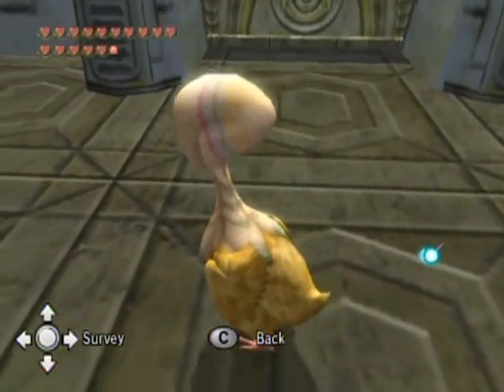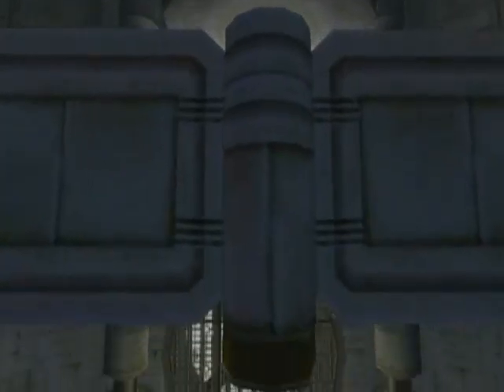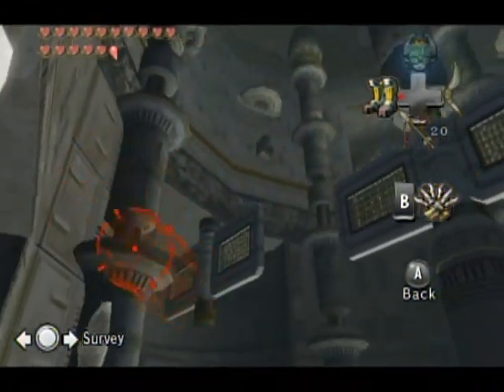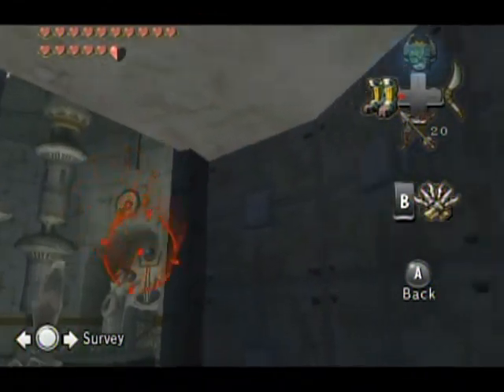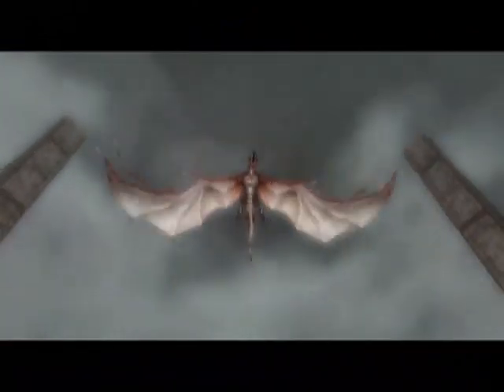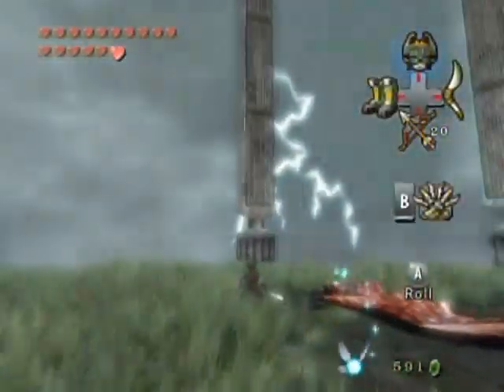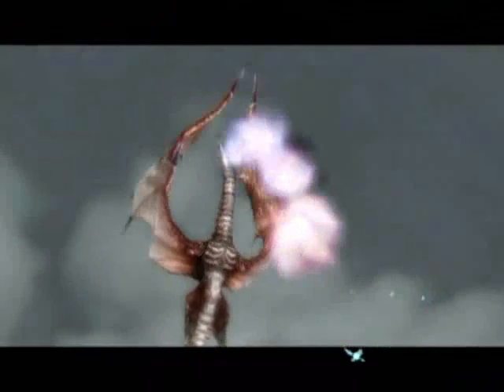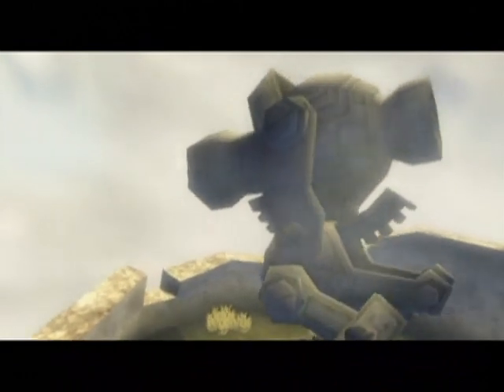Zelda: Twilight Princess Walkthrough Part 57: Cuckoo for Oocca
Time to face off against the beast that has threatened the Oocca's home!